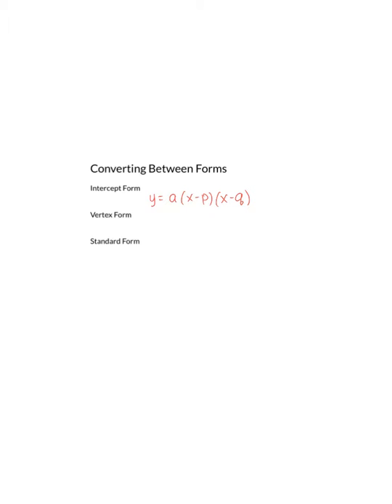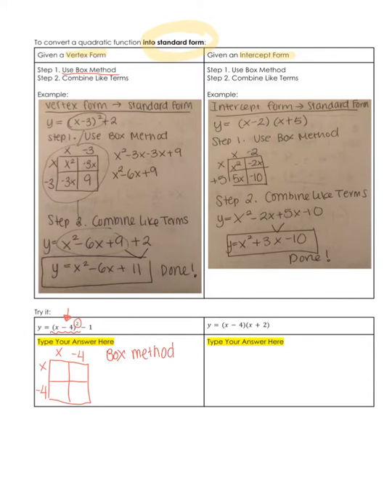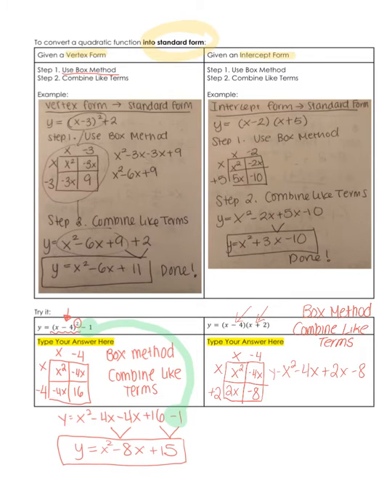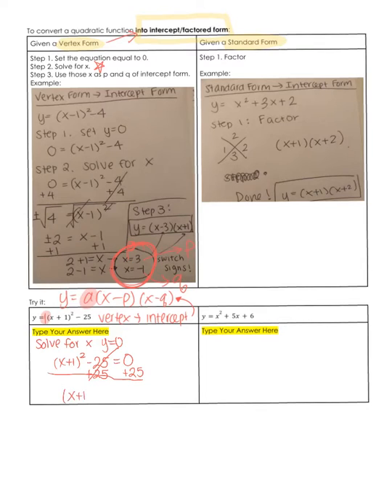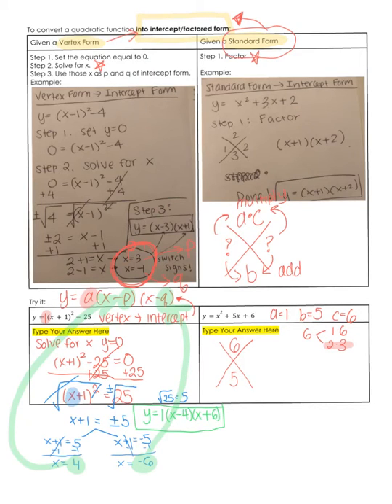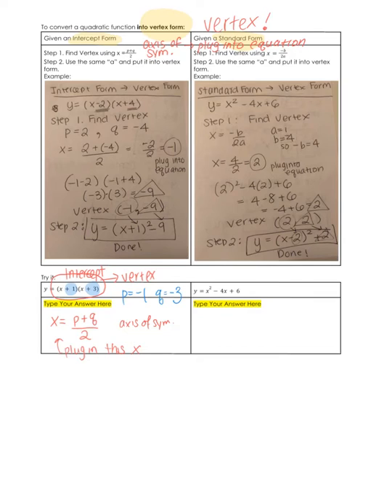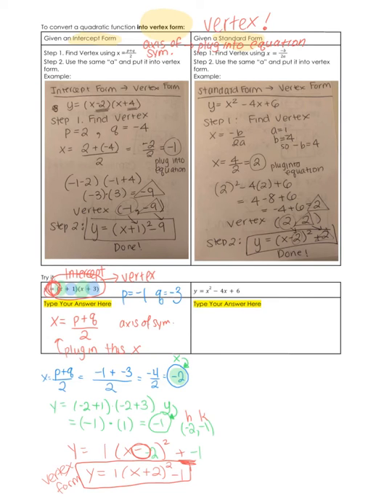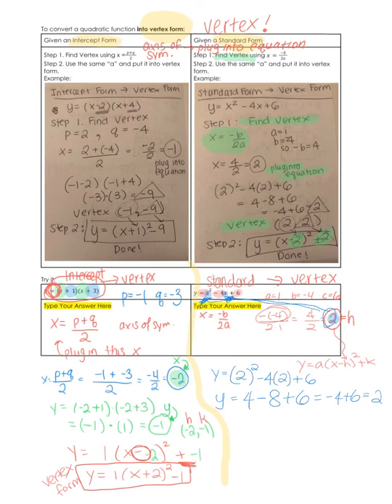Algebra 1 Week of 03/23 Video 1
Work Sample Explained